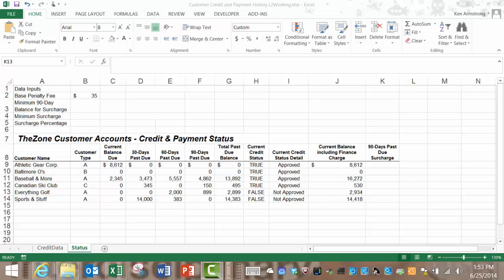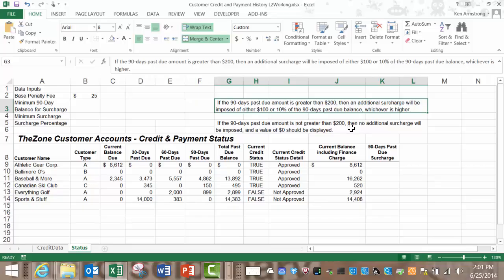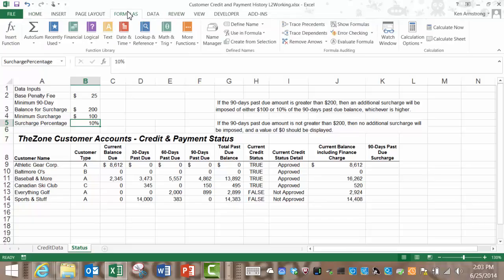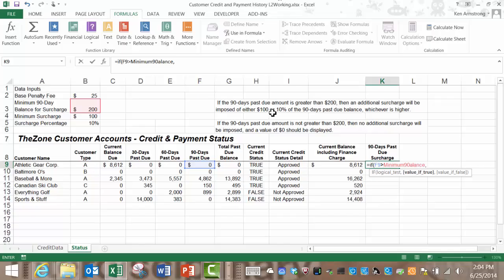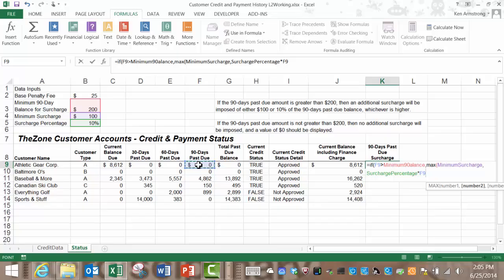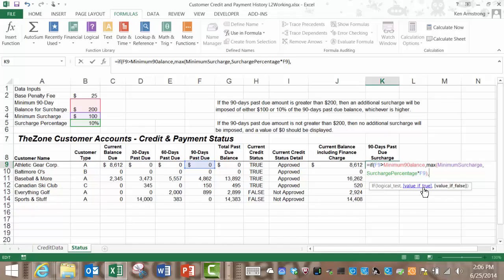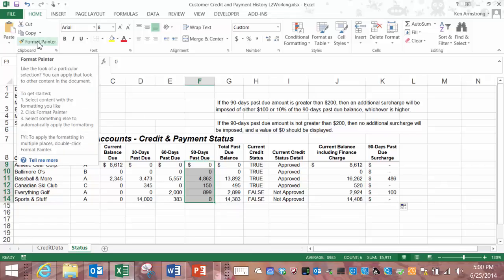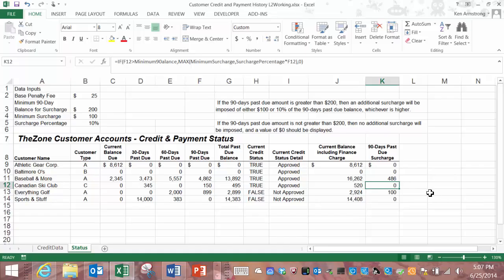Spreadsheets For Business: Lesson4 Level2 Pt2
Excel Nested Functions